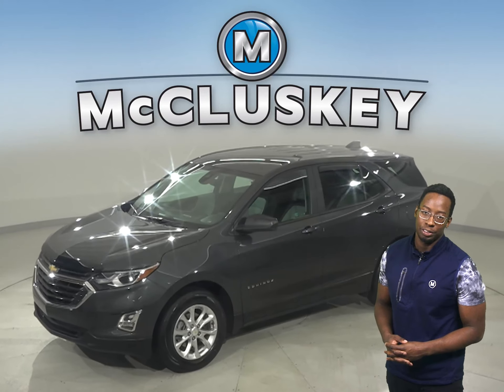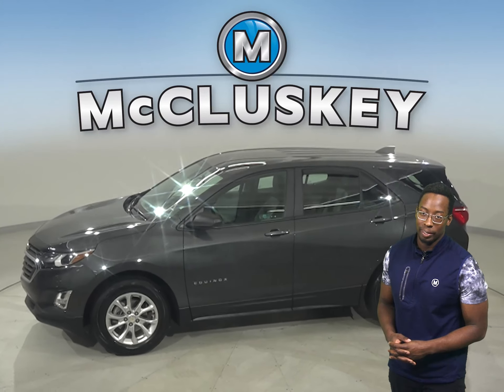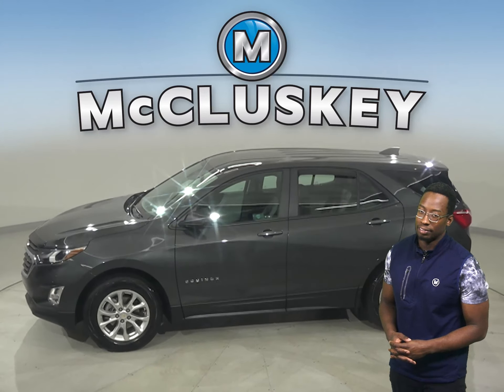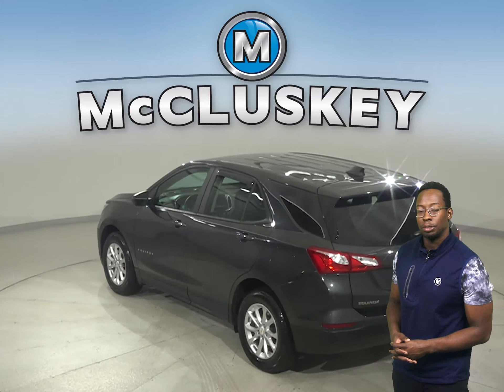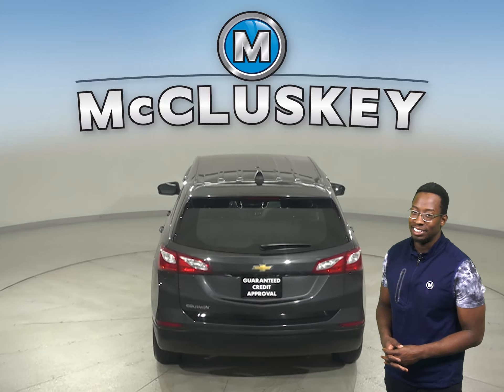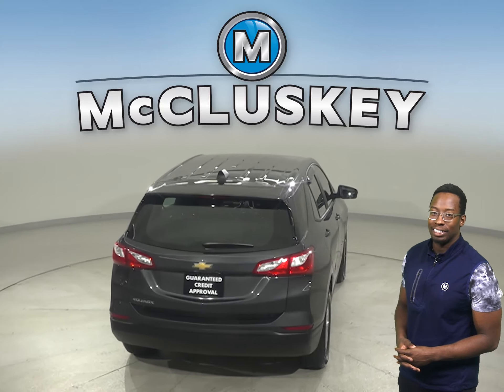A32343PT Pre-Owned 2020 Chevrolet Equinox LS FWD 4D Sport Utility For Sale, Review, Test Drive